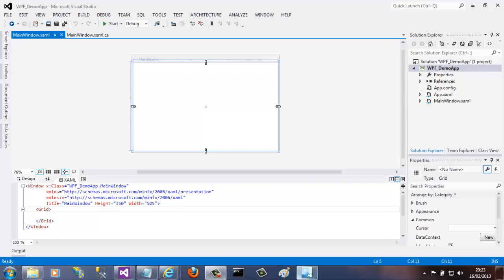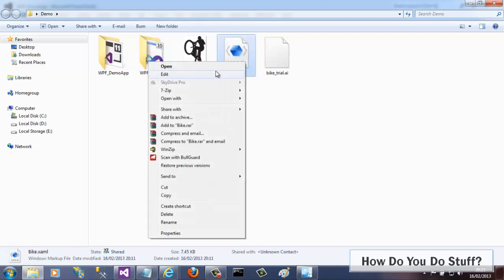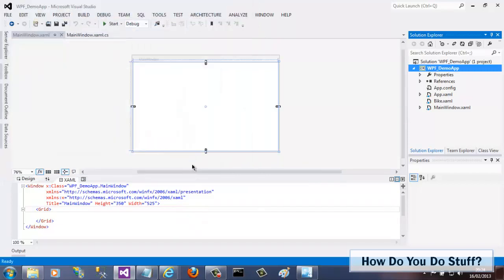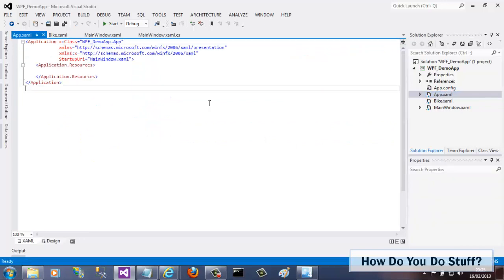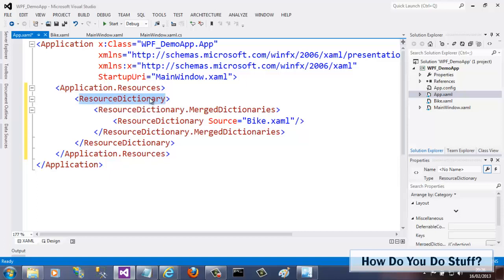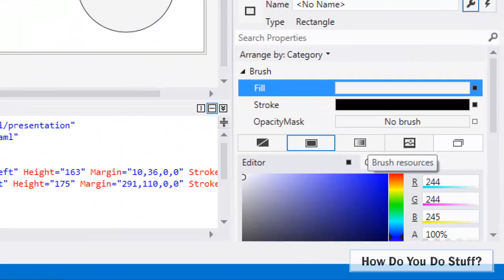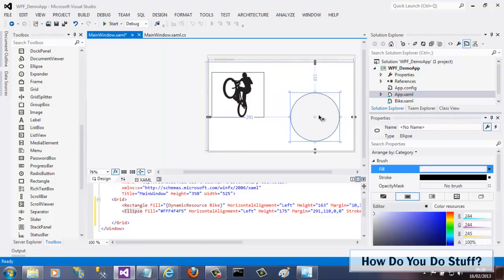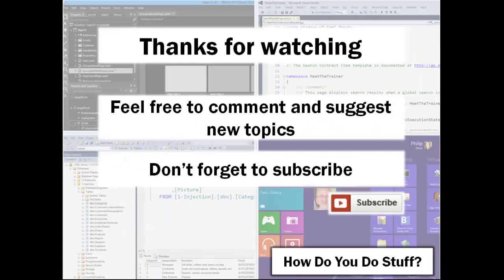How do you add a XAML resource dictionary to your project in Visual Studio?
Transcript In this video, I am going to show you how simple it is to add a XAML resource dictionary to your project in Visual Studio.

Phil Stirpe